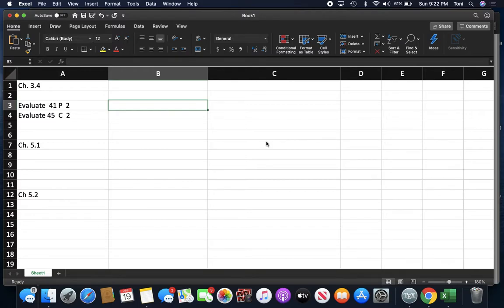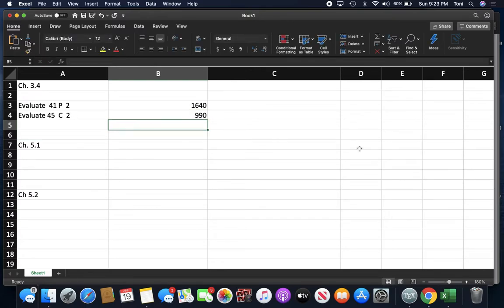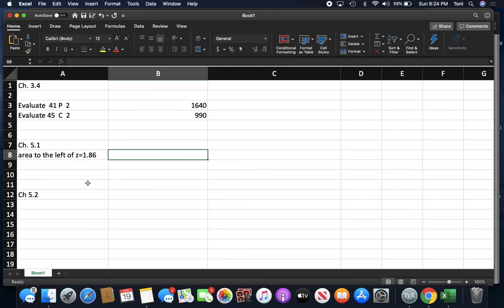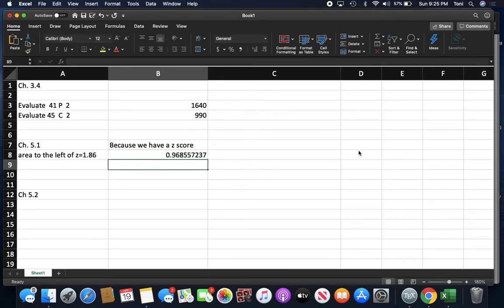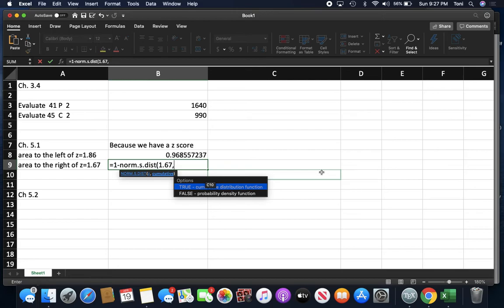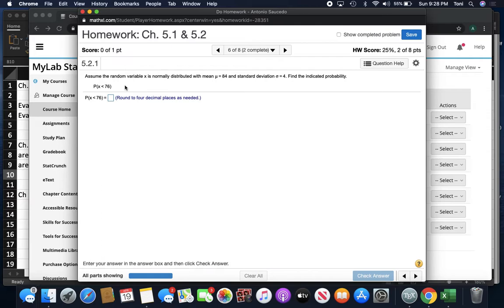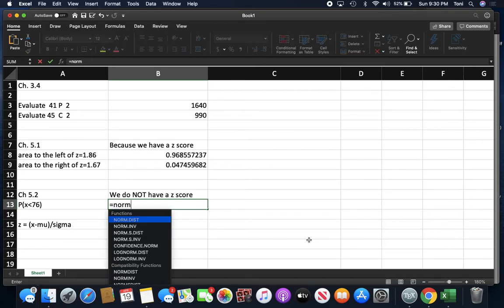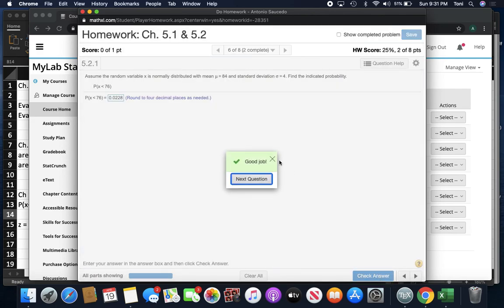How to use Excel in Ch 3.4, 5.1, and 5.2